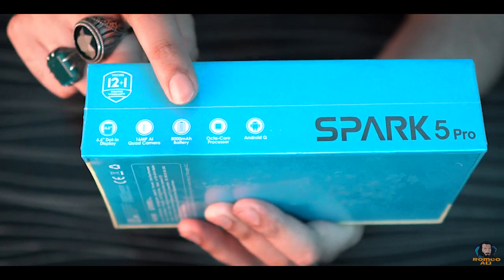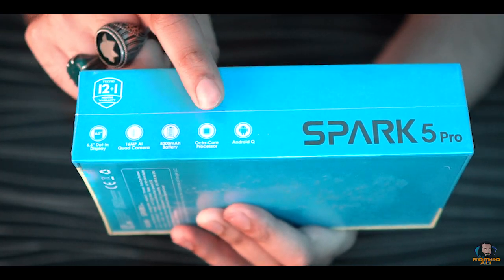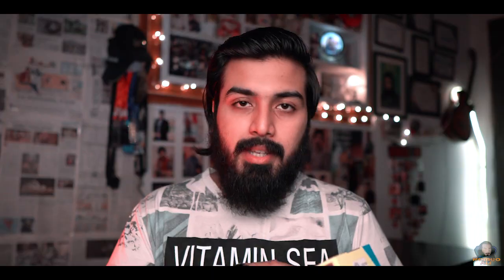TECNO Spark 5 Pro || Mobile UNBOXING and QUICK REVIEW - Latest Mobile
This is our Unboxing & Quick Review of TECNO Spark 5 Pro

At a budget price point of Rs.20,000/ - the phone offers features like a hole-punch display, quad camera & a massive battery! In this video we take you through all the features & how the phone performs in benchmarks !

Our Collaborative Partner
AA Mobile Ketchehry Bazar FAISALABAD